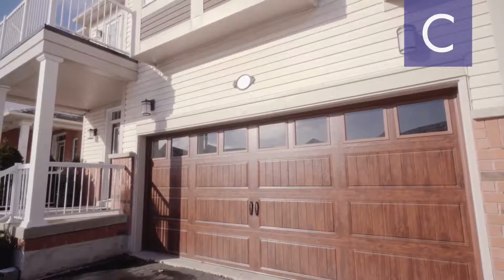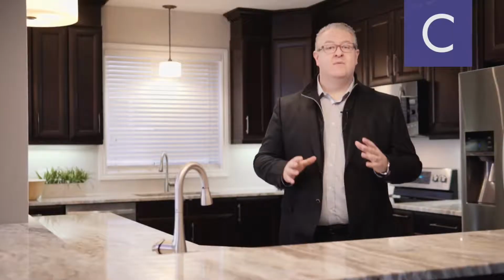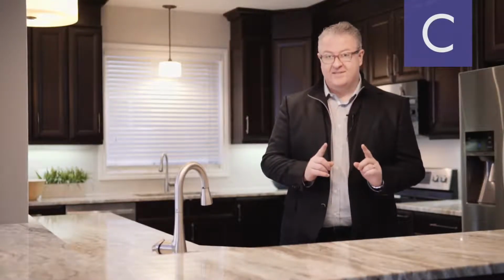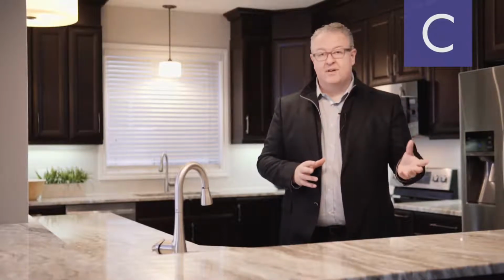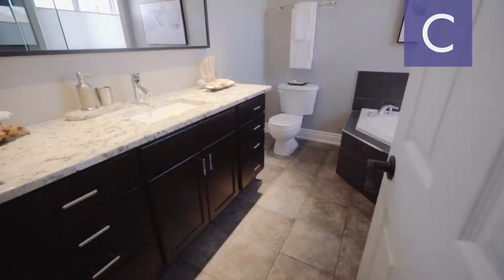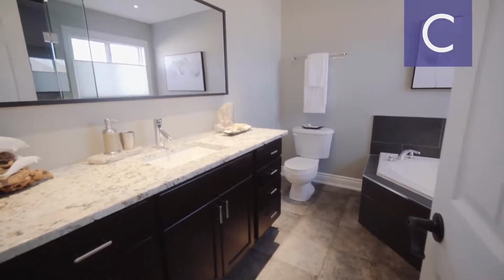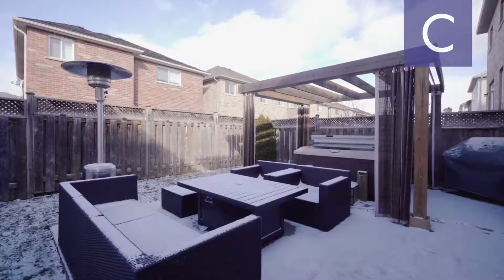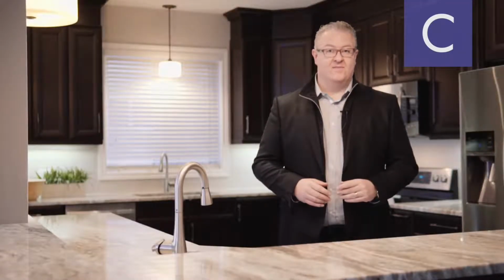1025 McCuaig Dr Milton - Prepare to be impressed in Milton!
It's very rare to find the combination of a central Milton location with the customized features of 1025 McCuaig Drive, all wrapped up together for your enjoyment.

You really can't beat this location, for a few reasons.  It's one of the closest locations in Milton to the Go Train station, and you can walk there in about 15 minutes.  Also within walking distance is the Main Library branch, the Centre for the Arts, the Leisure & Fitness Centre, and a plaza with many food options and the Superstore.  There's easy 401 access, and the public school (Bruce Trail) has a built-in daycare centre.  The parks and trails in the Clarke neighbourhood are some of the best in Milton, and there are multiple bus routes just steps away.

Now let's talk about the house... you won't find a single home like this one in the neighbourhood.

The owners have completed renovated and replaced the original kitchen, adding extended uppers to showcase the high nine-foot ceilings.  There's a massive wrap-around two-level granite breakfast bar, which is AMAZING for entertaining guests.  In fact, the entire main level is open concept, with lots of natural light.

All of the drawers in the kitchen are soft-close, with custom-built pull-outs and craftsman details like dovetail corners.  The appliances are all top-quality, with an oven that converts to a large single oven, or a double oven with two temperature settings.

Upstairs, the owners have also replaced the ensuite washroom, and have added a frameless glass shower and a tall vanity.  There's a lovely walk-out balcony from one of the front bedrooms, and every closet has custom-designed organizers.  The plush, thick carpet is a real treat for your feet after a long day at work.

The basement has a built-in entertainment centre with a stone accent wall that includes bookshelves, hidden wiring, a fireplace, and a TV mounting bracket.  The built-in desk makes for a great home office, with accent lighting.  The rec room can remain open, or can easily be converted to two separate rooms.

The basement has plenty of storage space, with four different storage areas.  The laundry room is fully finished, and includes a steam washer and dryer, on stands, with space-saving hinged doors designed to save space and allow the laundry room to be a fully opened workspace.

Even though it's not the prime weather to showcase this year, you'll absolutely love the patio, the pergola with bamboo blinds for privacy in the hot tub, the shed, and the care that went into making the yard an additional living and entertaining space in the warmer months.

Windows were replaced in 2015, so you don't have to worry about drafty builder windows, and the roof was replaced in 2018.

As you can see, this home has so many delightful features, and the combination of location and superior finishes makes it a home you will enjoy for many years to come.

Chuck Charlton
Sales Representative
Royal LePage Meadowtowne Realty, Brokerage